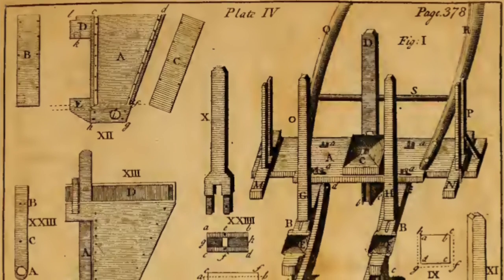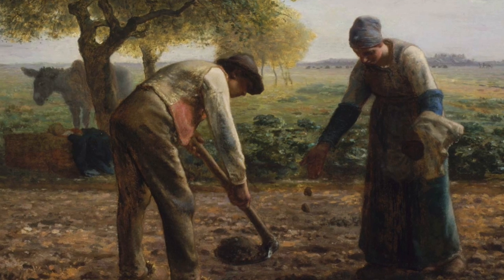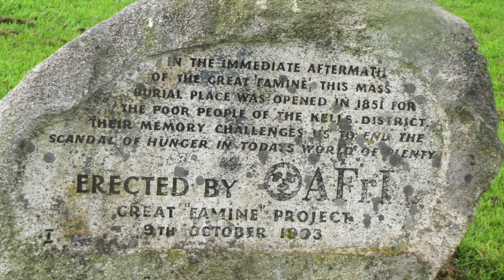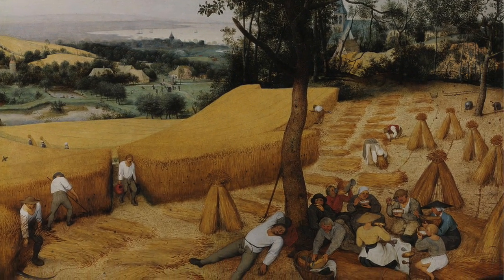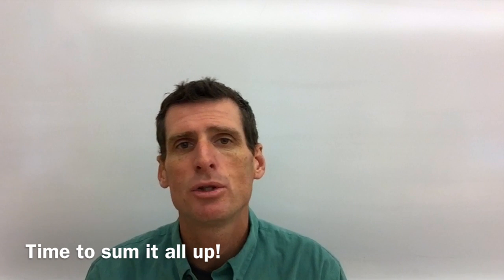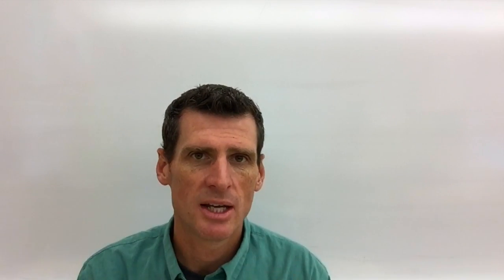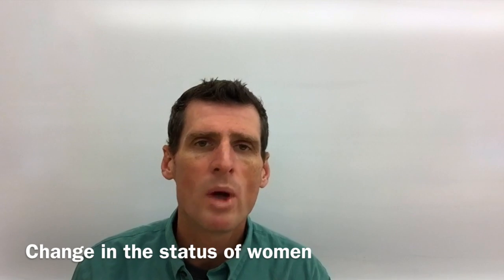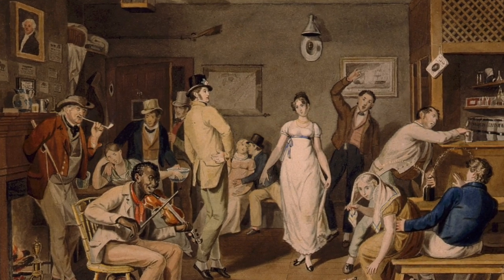What Was the Agricultural Revolution? AP Euro Bit by Bit #23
The 18th century saw a major change in the life of Europeans, as the influx of new crops from the Americas and the application of scientific principles to farming techniques gave a greater amount and variety of food to the continent. In this video, I look at the changes seen in the 18th century European diet and how those changes in turn affected European families and society.